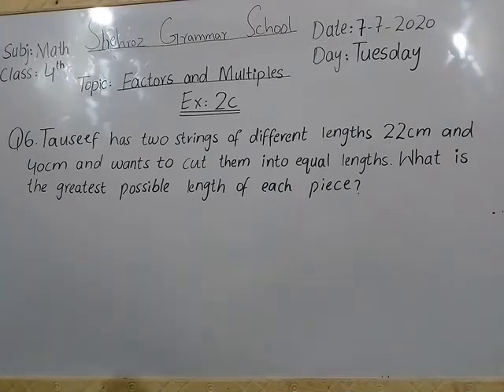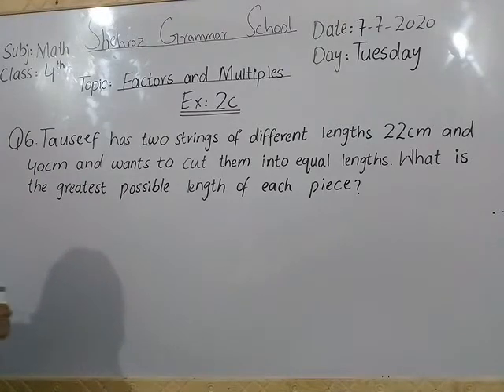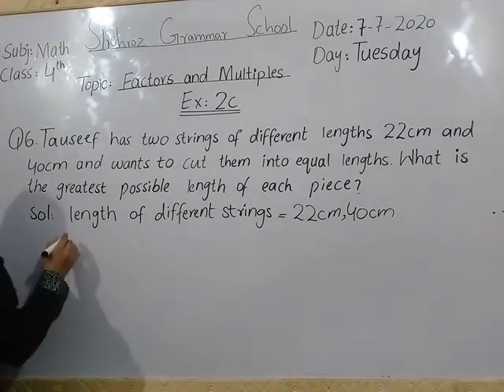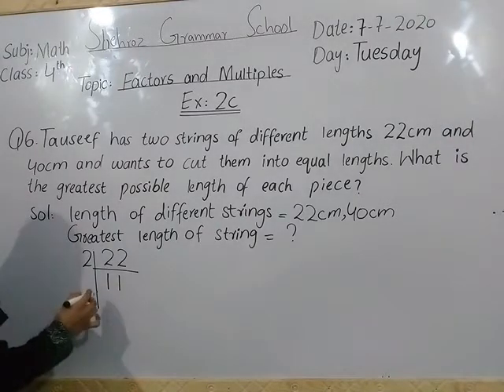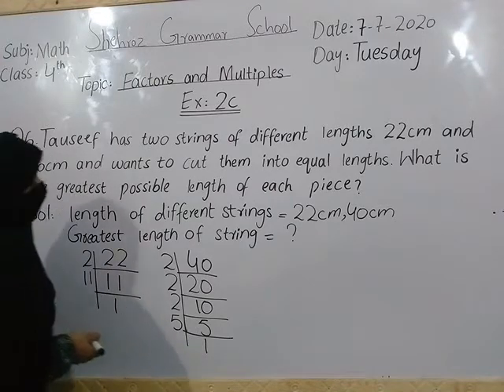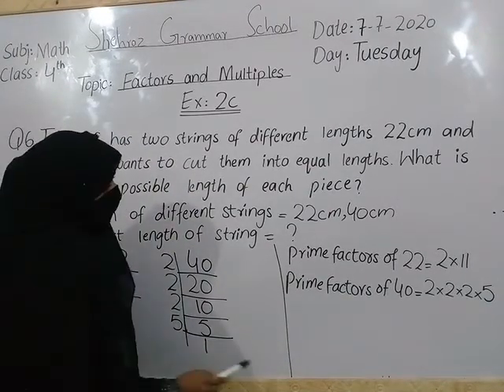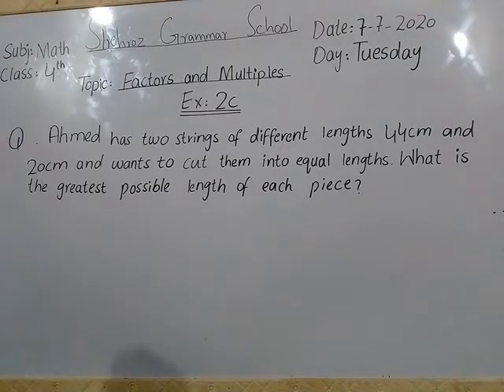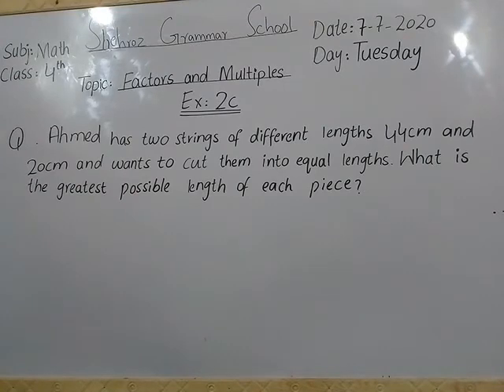Class 4 Maths Topic:Factors and Multiples Exercise 2c Q6